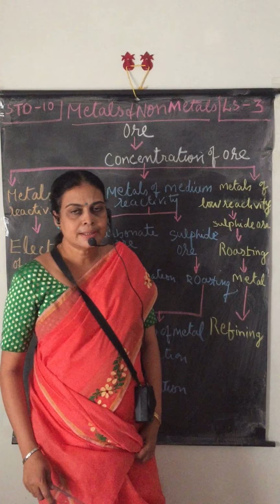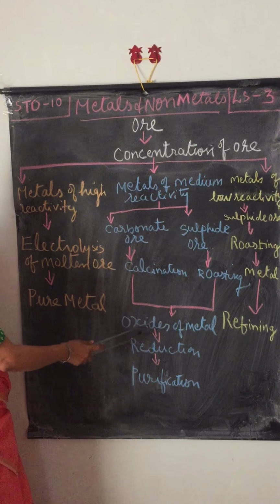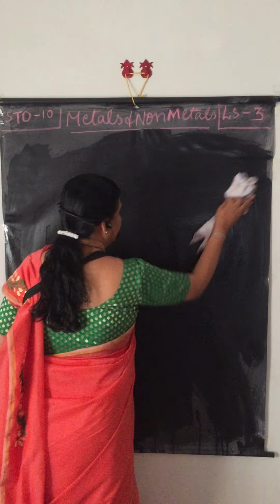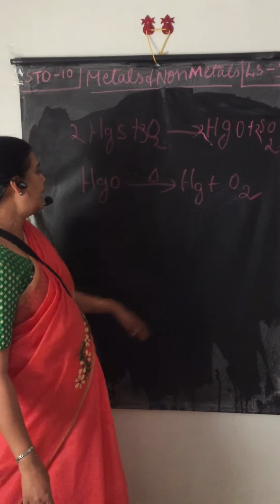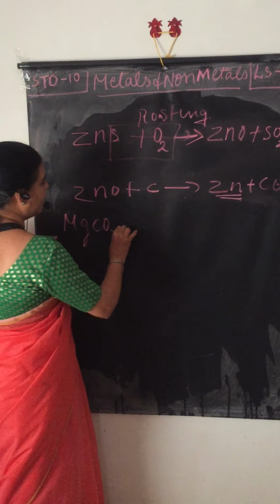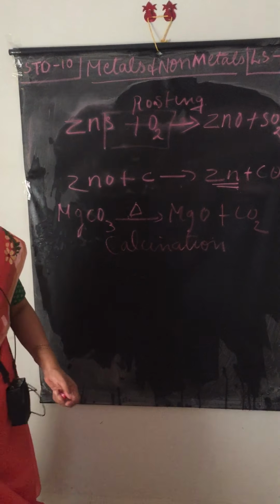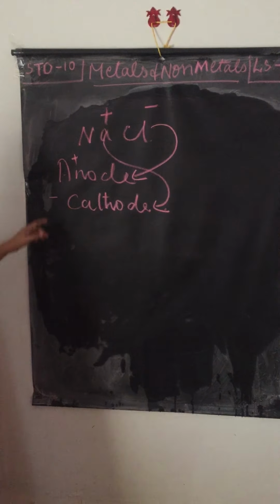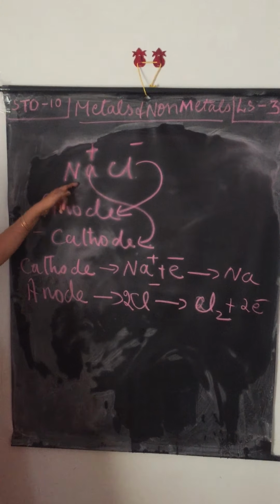Chemistry chapter 3 std 10